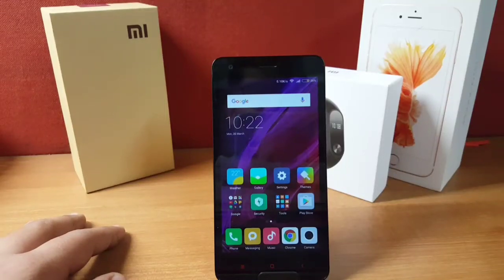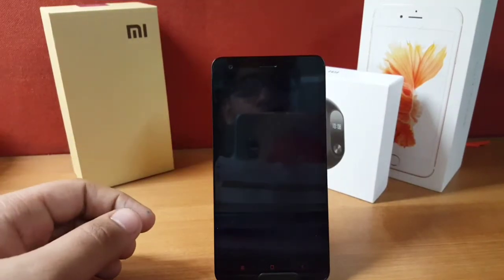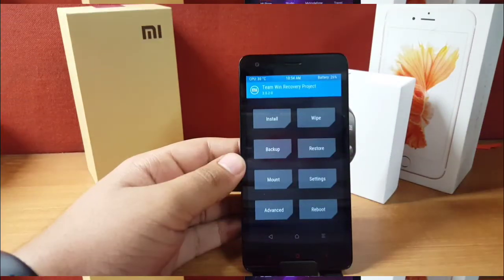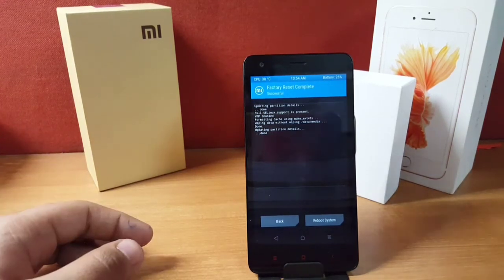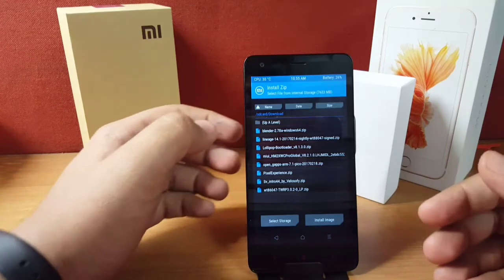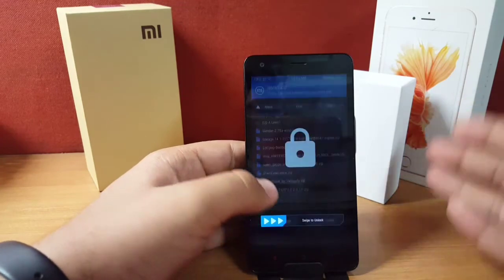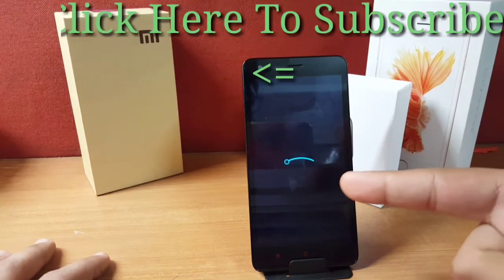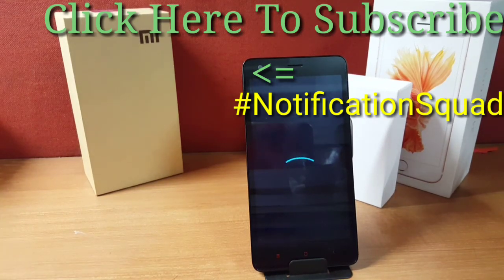How To Install Lineage OS on Xiaomi Redmi 2 (ANDROID NOUGAT)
Thank you all for watching this video ,and if u think that our video provided you something different from others then please go ahead and press the Subscribe Button and The  Notification Bell Icon.

Lineage OS

Gapps(Android 7.1,Arm)

Lollipop Bootloader (Extremely Important)

Pixel Experience

Links To some of our Videos

WhatsApp Status Tab Secret Features

Secret Features of The Most Commonly Used Apps(WHATSAPP, Gmail etc)

1 Gbps of Internet Speed On Any iPhone